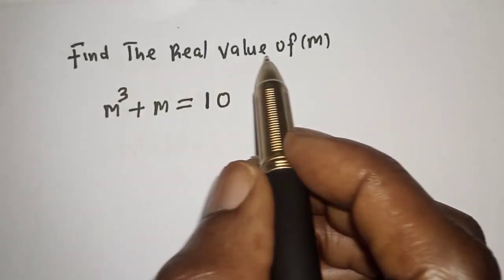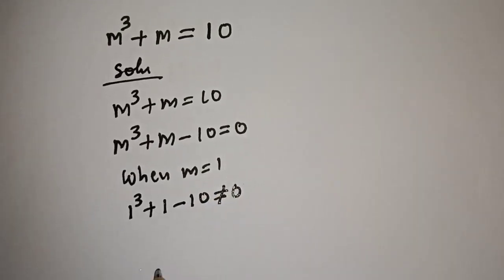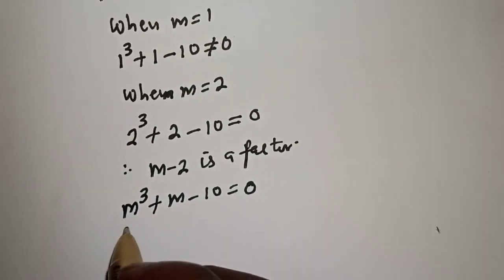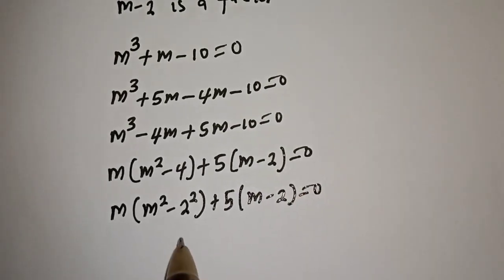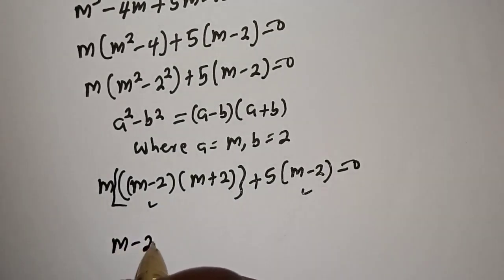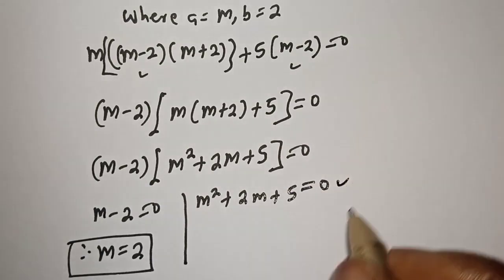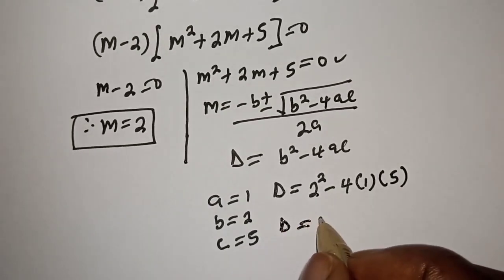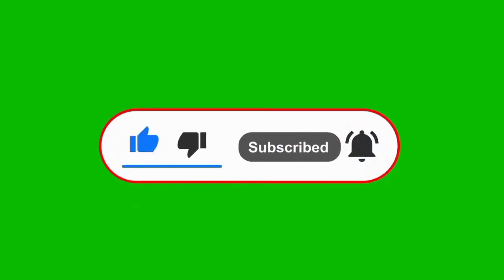Math Olympiad Question | How To Solve For "M" In This Problem